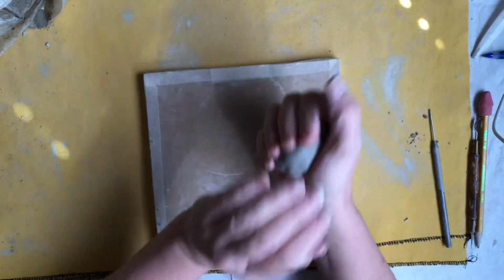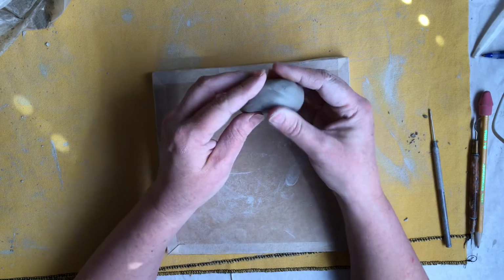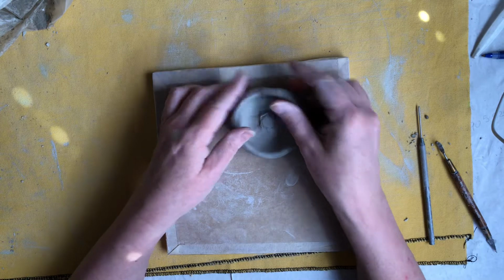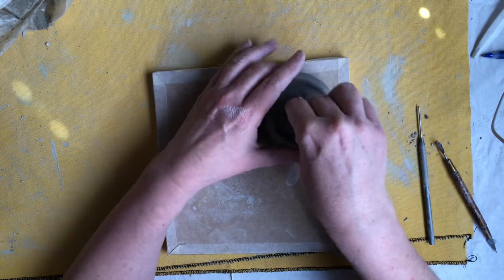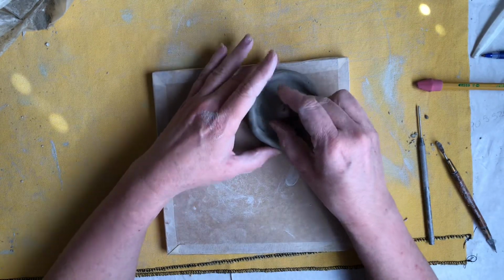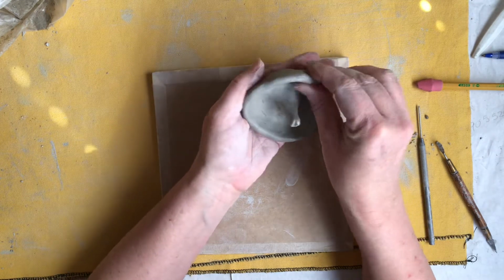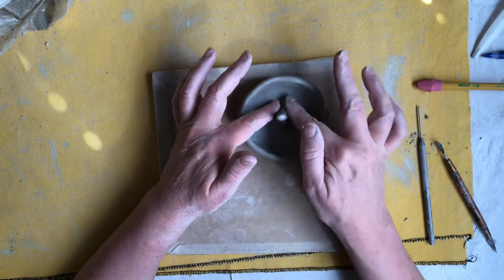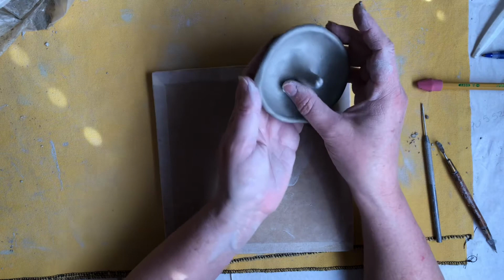Pinch Pot 3 - Ring Holder